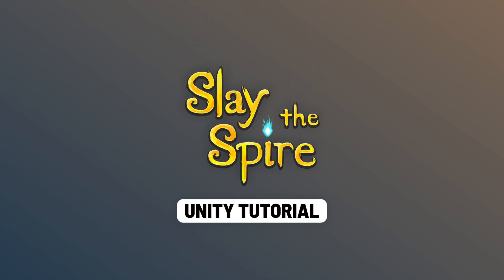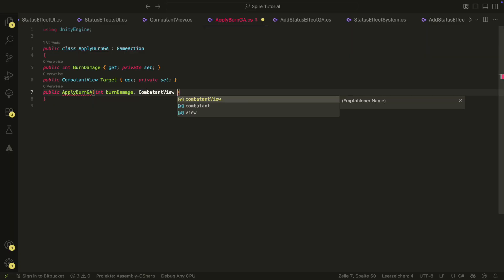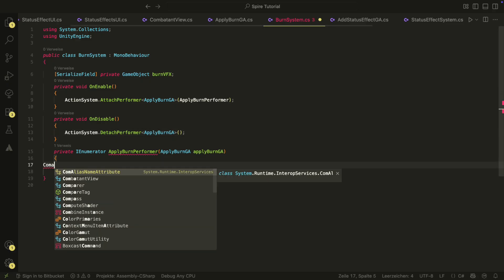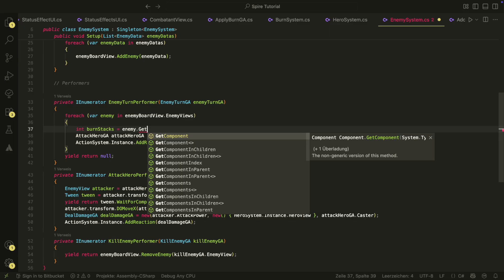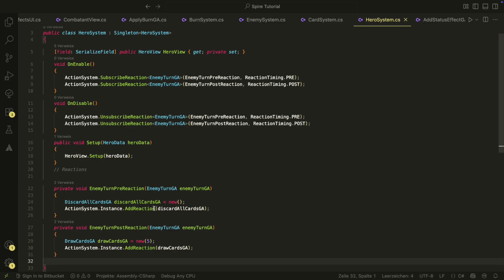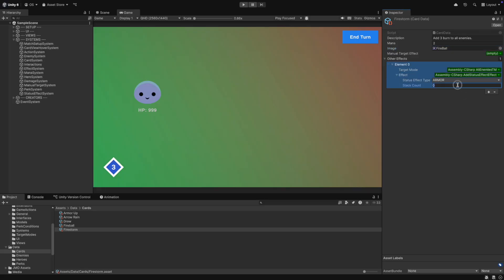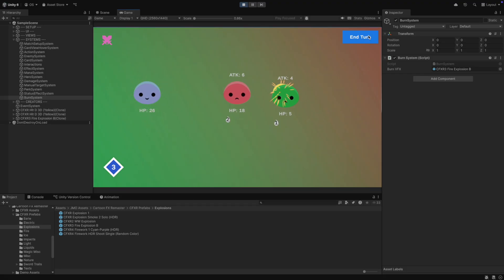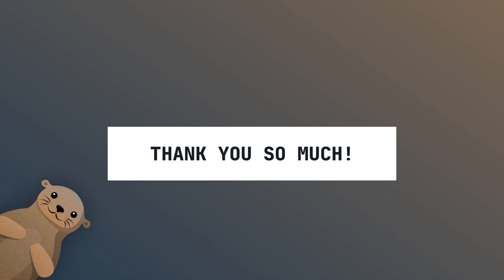Slay The Spire in UNITY (Ep. 24) - Burn Effect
A Slay The Spire Unity Tutorial Series where we will build the game from scratch. In this episode we create the burn effect.